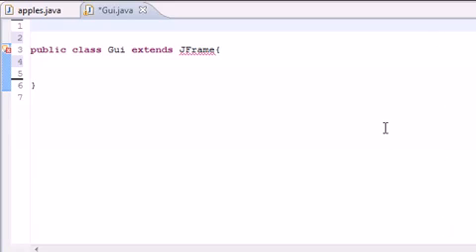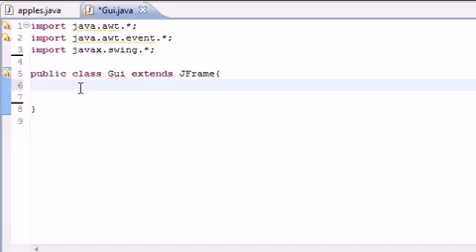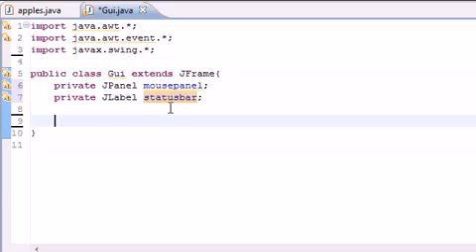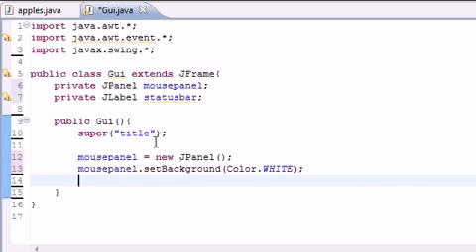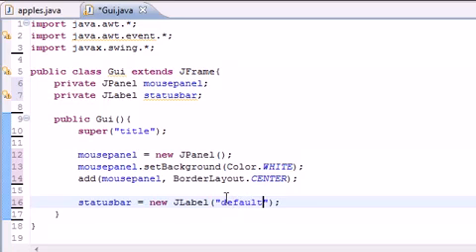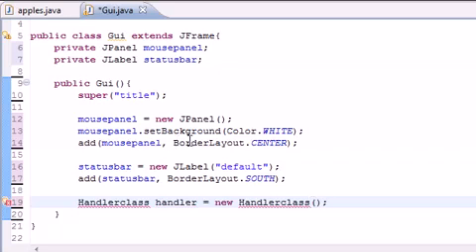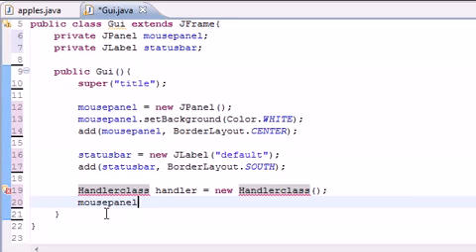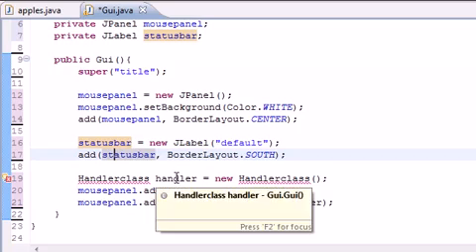Java Programming Tutorial 74 Mouse Events